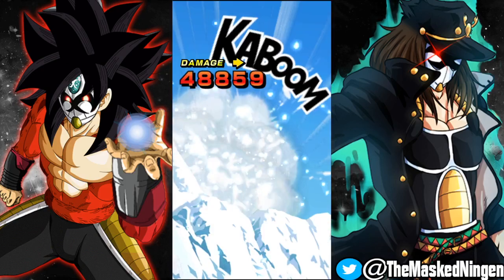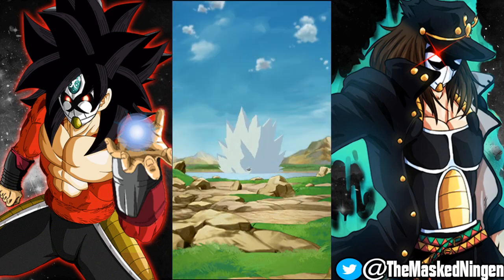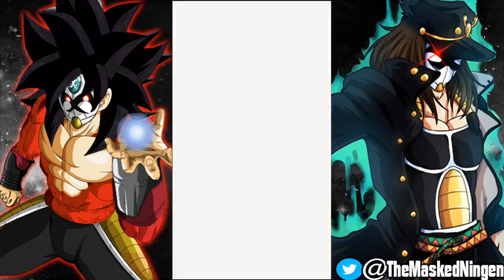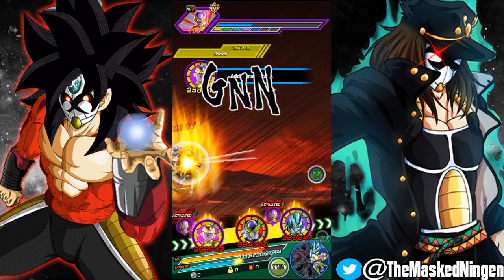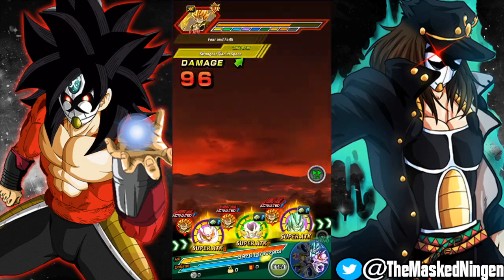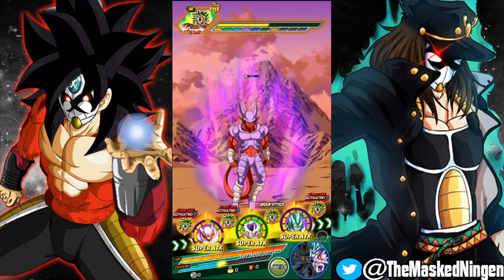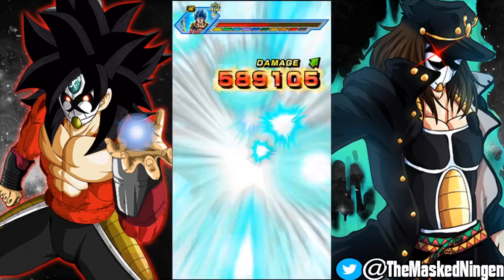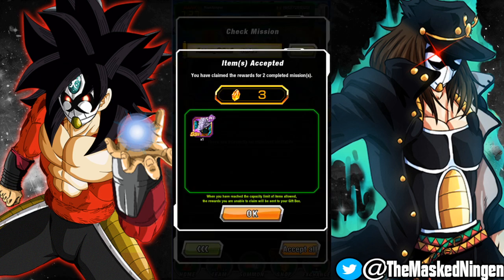MOVIE BOSSES VS BROLY INFINITE DRAGON BALL HISTORY! (DBZ Dokkan Battle)